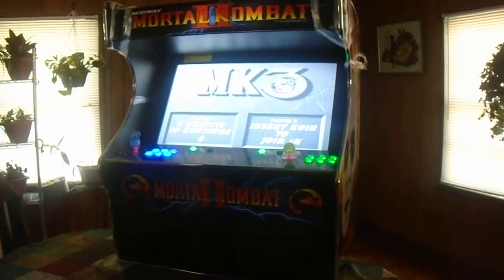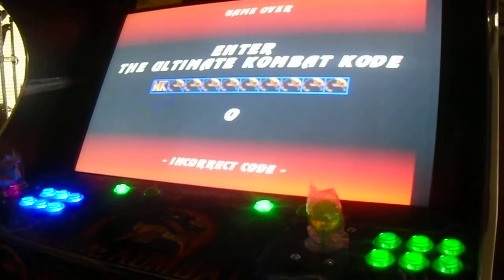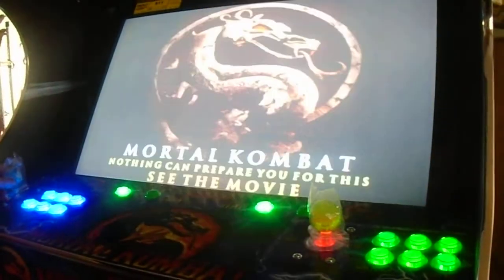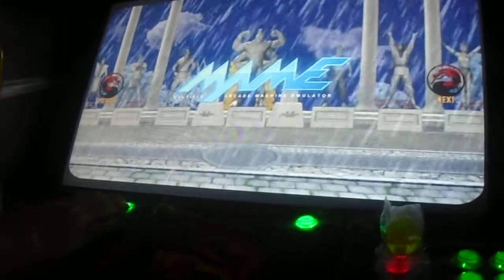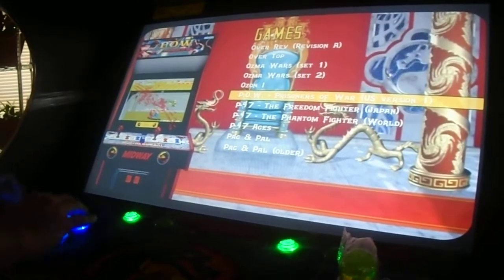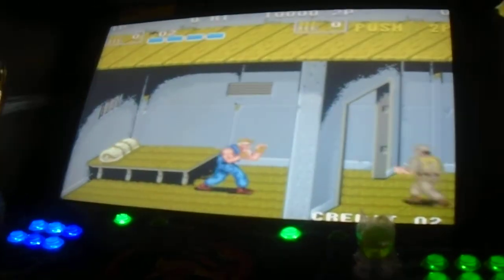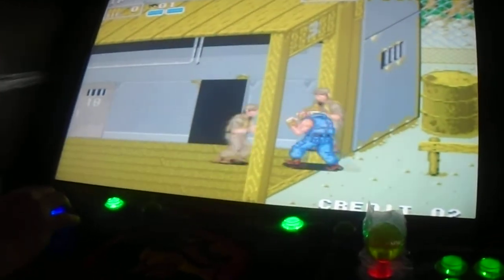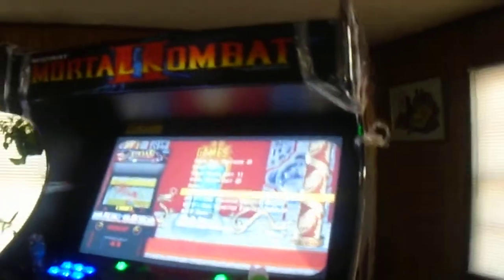Mortal Kombat Arcade